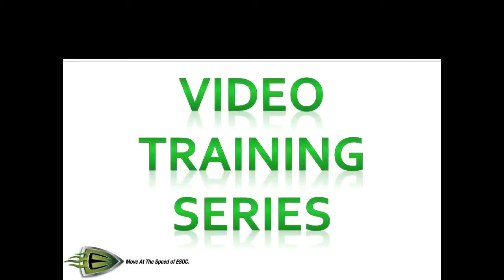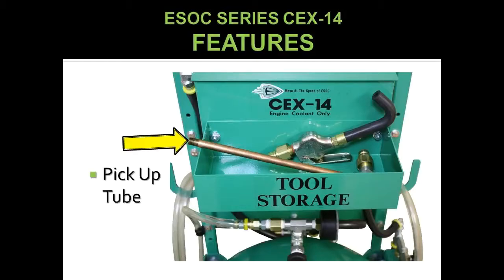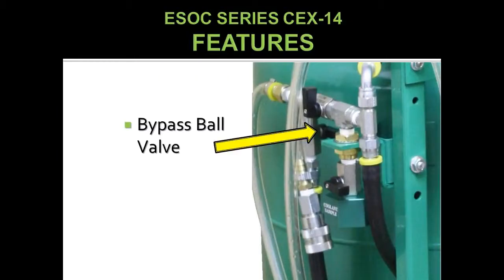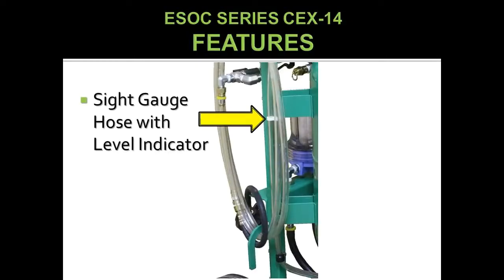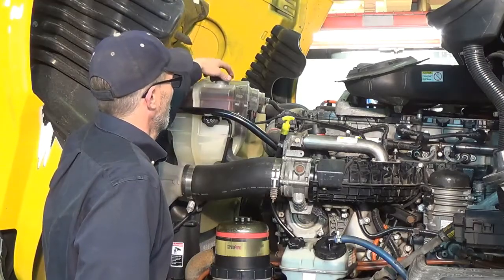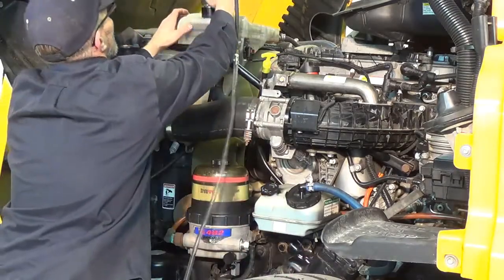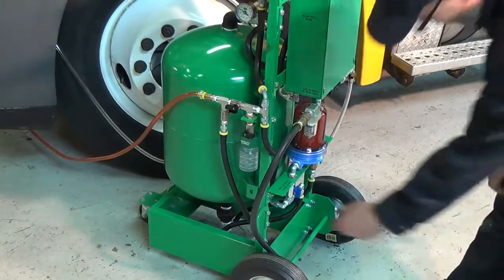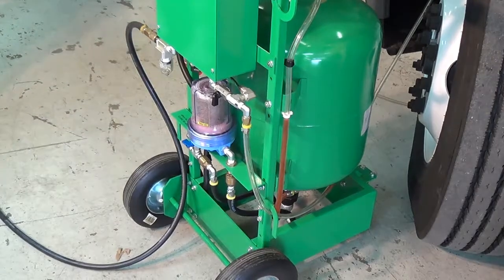CEX 14 Coolant Exchange System | Training Video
Here is the CEX-14 Coolant Exchanger System by ESOc. Easily drain and refill 40 quartz in 10 minutes with the automated process.